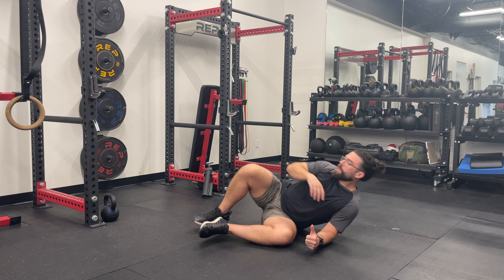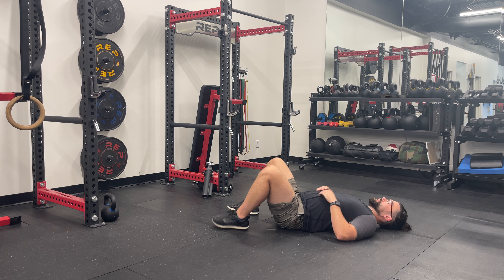Diaphragmatic Breathing + PFM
Lie on your back with your knees bent and feet flat on the floor. Place one hand on your chest and the other on your abdomen.

Inhale slowly through your nose, allowing your abdomen to rise while keeping your chest still.

As you exhale slowly through your mouth, perform a Kegel by gently contracting your pelvic floor muscles.

After you finish exhaling, relax your pelvic floor and focus on coordinating your exhalation with the pelvic floor contraction.

Repeat as directed.